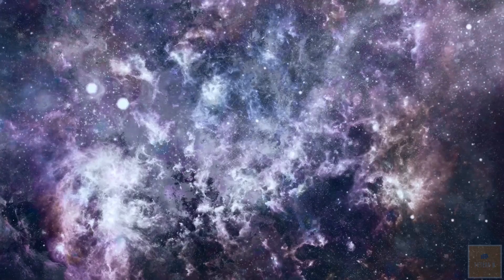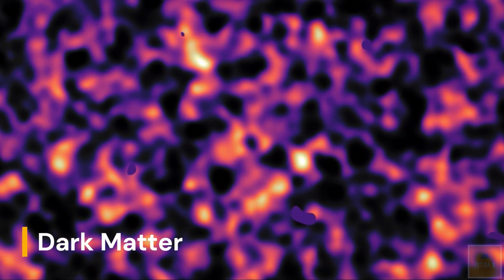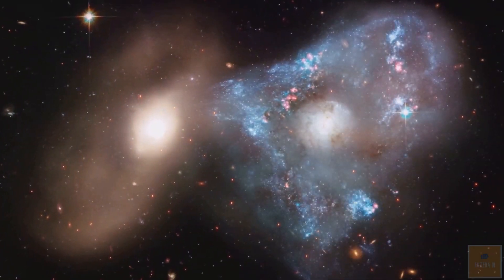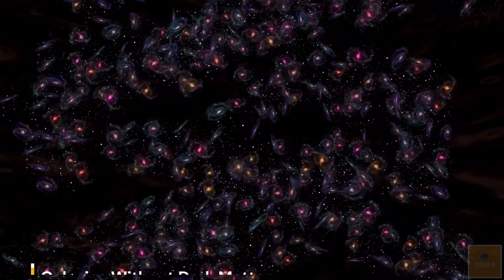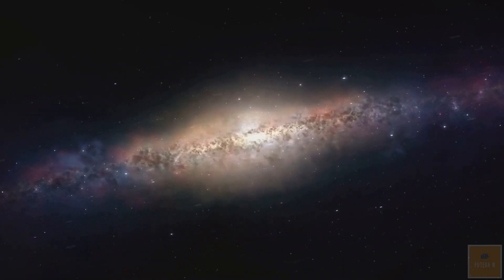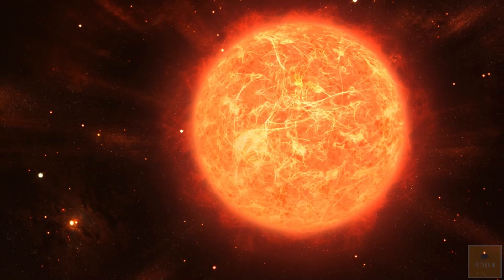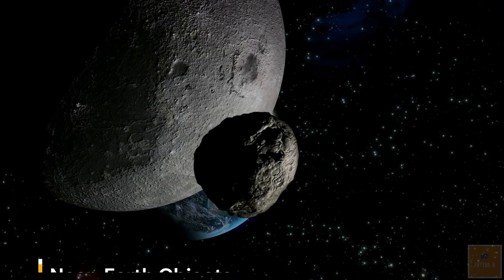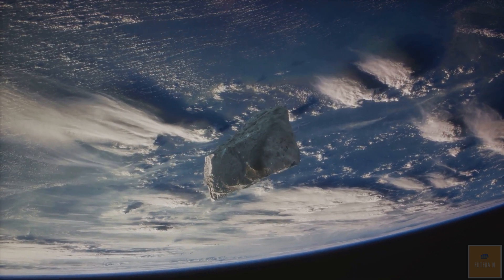Seven Of The Most Terrifying Things In Space. 4K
Discover the seven most chilling and awe-inspiring elements that lurk in the vast expanse of space, waiting to be explored. From black holes and supernovas to dark matter.

0:00 - Intro
0:42 - Dark Matter
1:15 - Rogue Black Holes
1:49 - Zombie Stars
2:20 - Galaxies Without Dark Matter
3:13 - Boomerang Nebula
3:52 - Strange Matter
4:25 - Near-Earth Objects